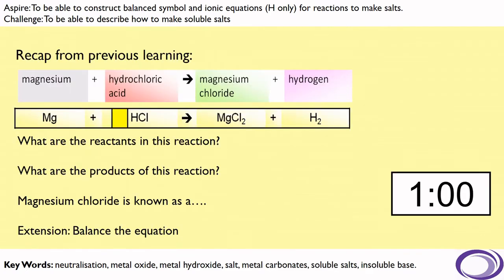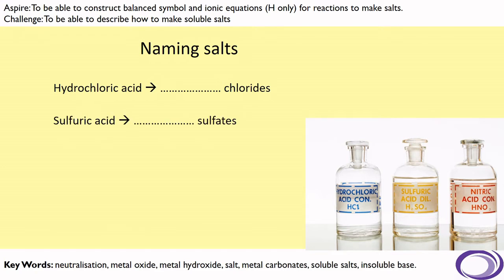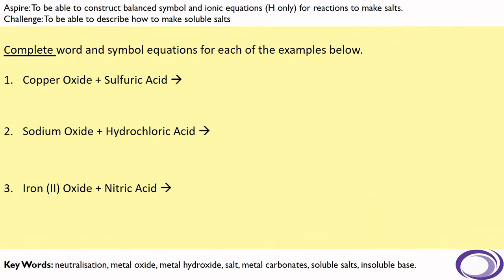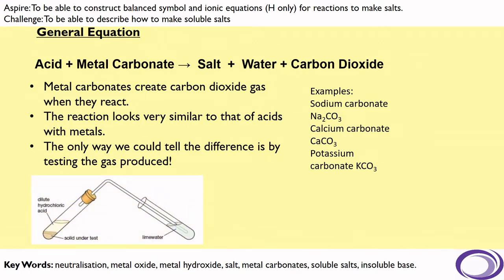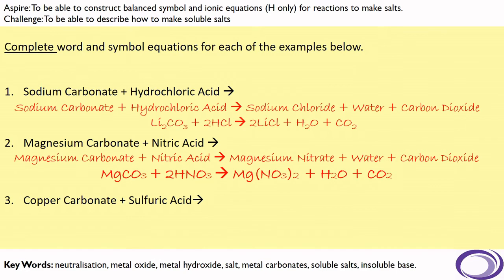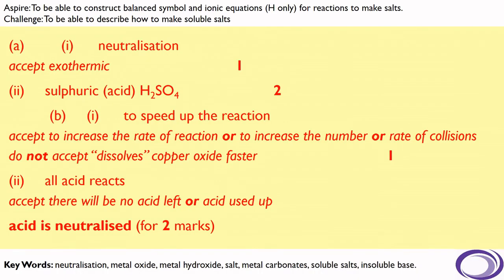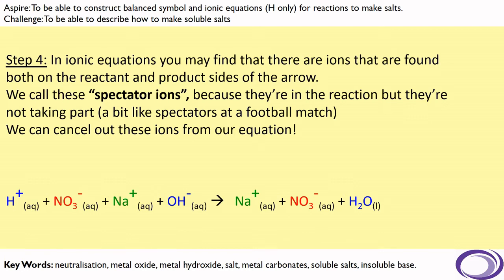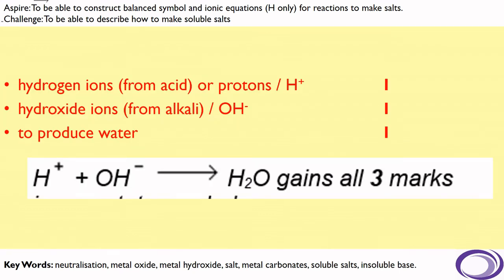Soluble Salts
Lesson 6 in the GCSE Chemical Change topic